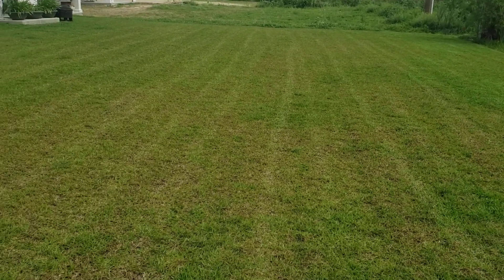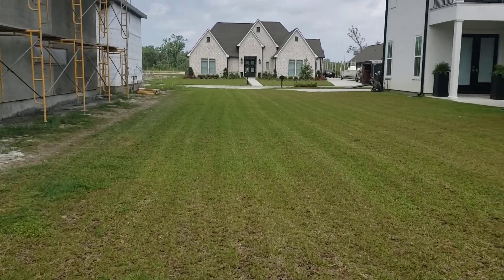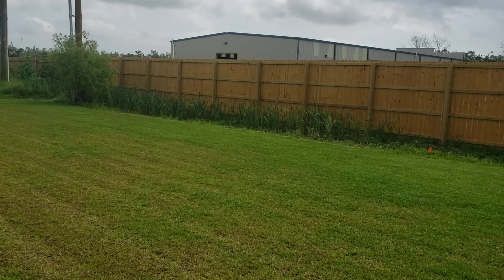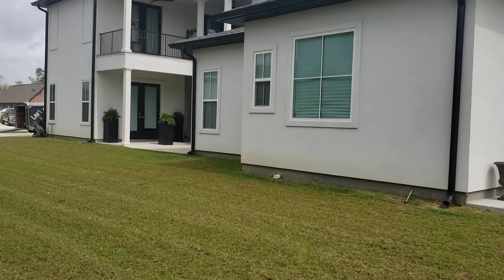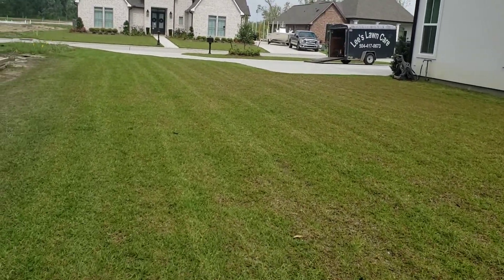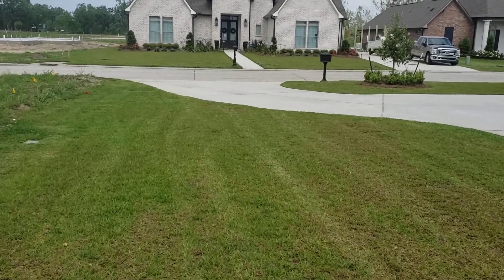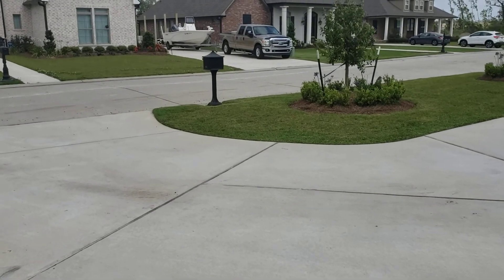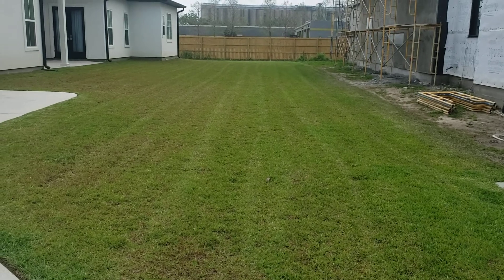Snapper 360z in action 🎬 stripes without a kit 👌 👏 😉